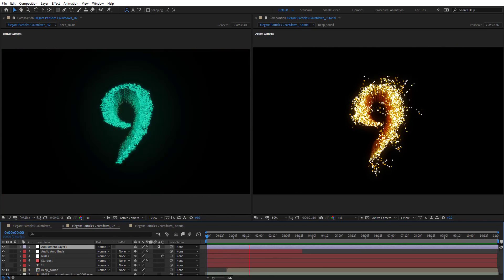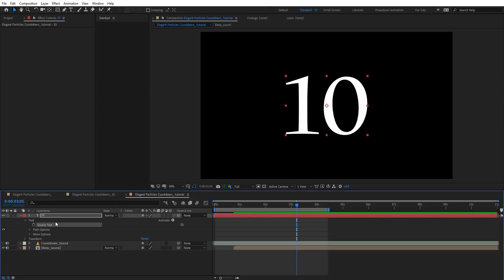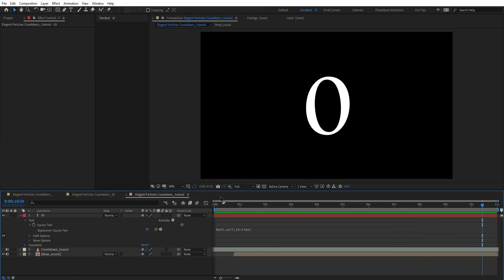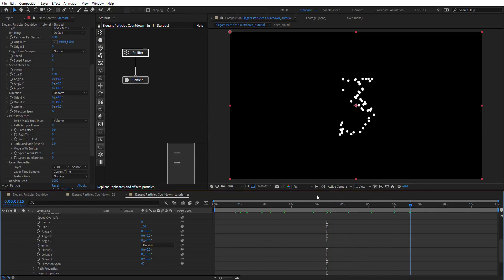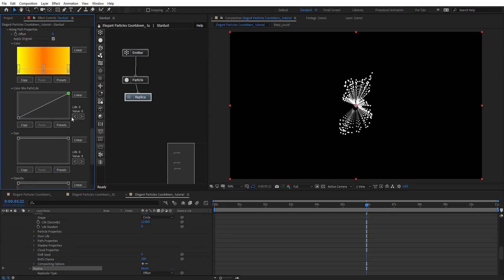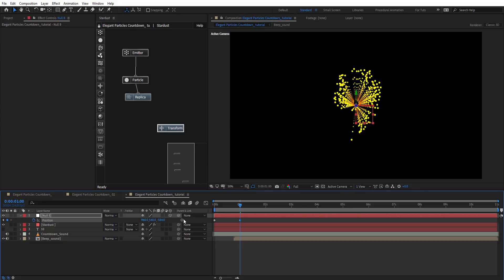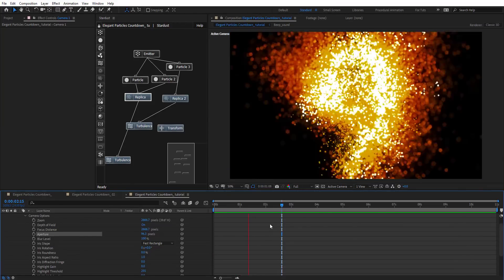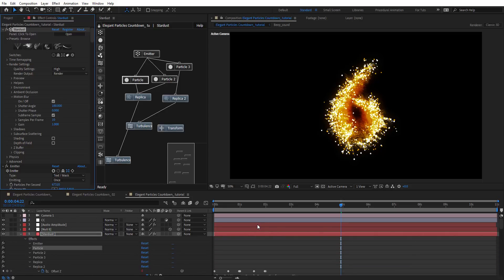Elegant Particles Countdown in After Effects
Learn how to Create an Elegant Particles Countdown in After Effects using Stardust | Stardust Tutorial series for VFX & Motion Graphics |

⭕️ Recommended ⭕️

◉ Expressions involved in this tutorial

◉ Related Tutorials

3D animation in adobe after effects
2D Motion Graphics Tutorials

PARTICLE FLOW COUNTDOWN
Subtle Particles Countdown
Glamorous New Year Countdown
Elegant Number Particles Countdown
Creating a Countdown in After Effects
How to make a countdown in after effects
Creating A Stylish 3D Countdown Animation
How to make a Countdown in 3D space
3D number countdown timer animation
Particles Countdown motion graphics
counts from 10 to 0
Special Event Countdown Motion Background
A 10 second countdown with golden shine
Dynamic graphic animation of a countdown
End Of Year Countdown
Digital clock countdown
New Year Countdown